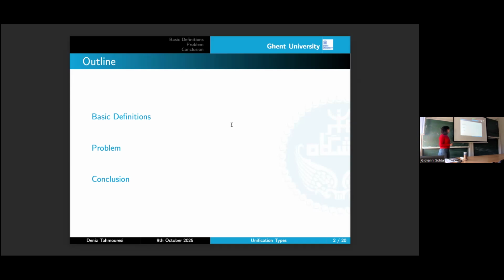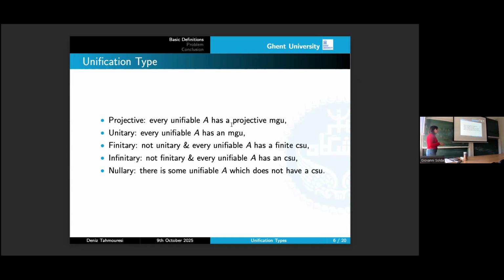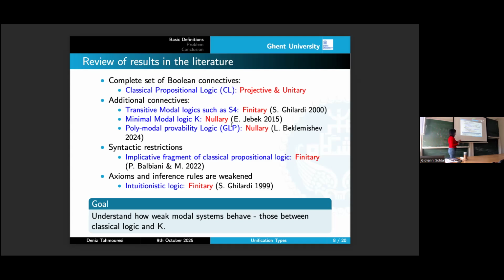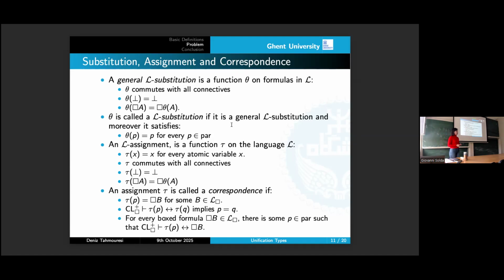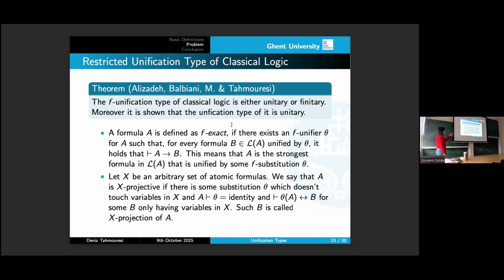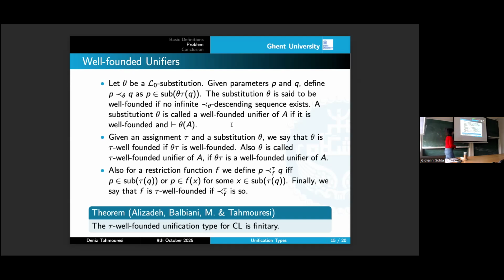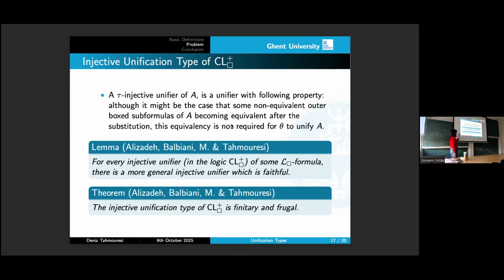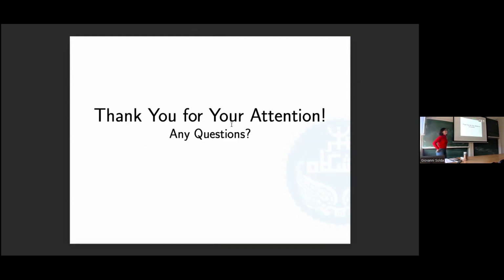Deniz Tahmouresi, 9/10/2025: Unification for weak classical modal logics